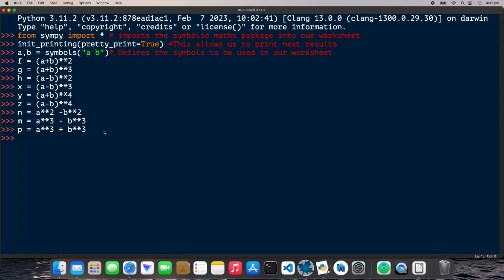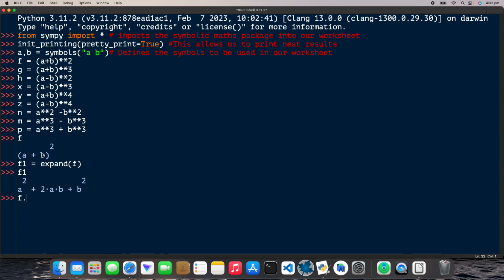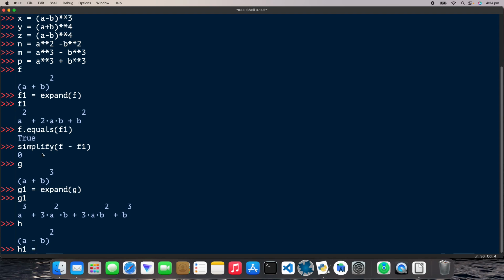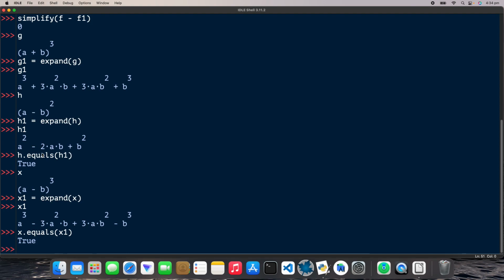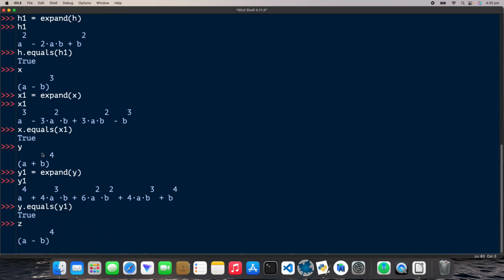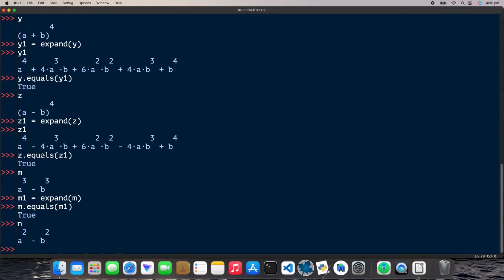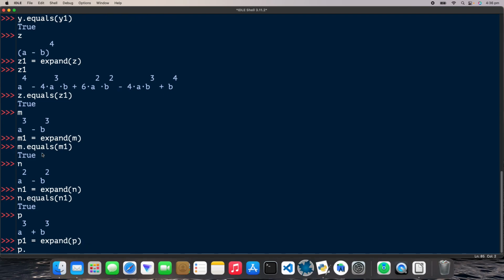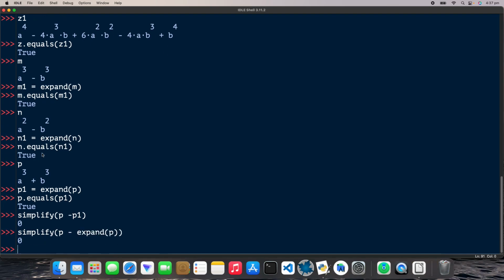How to test for Boolean logic using algebraic identities with Sympy and Python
Import the Sympy library
Define symbols to be used in worksheet
Assign all the 9 algebraic identities to variables
Expand all the identities
Test for equality using the .equals method